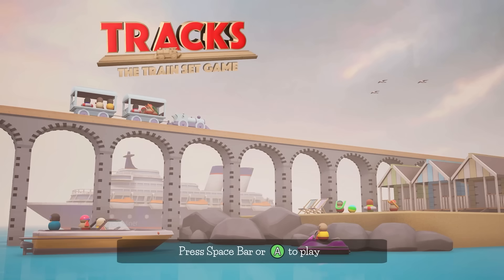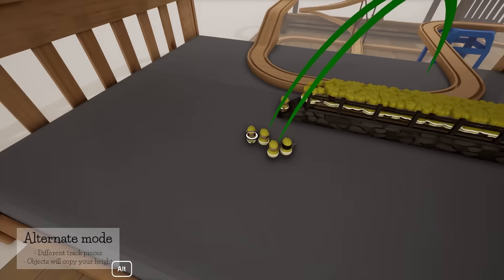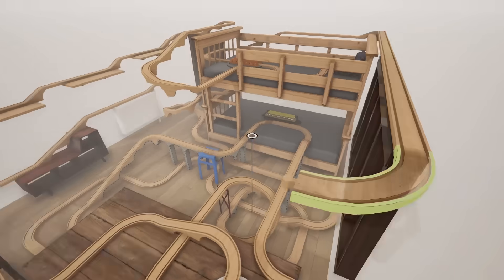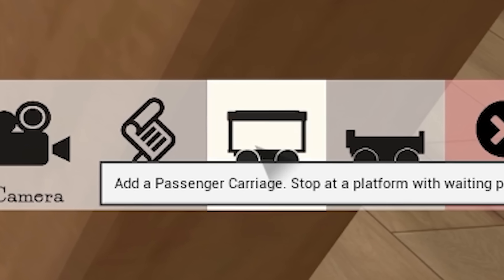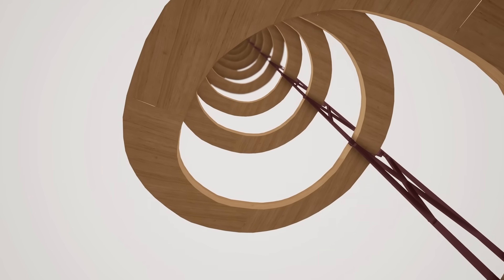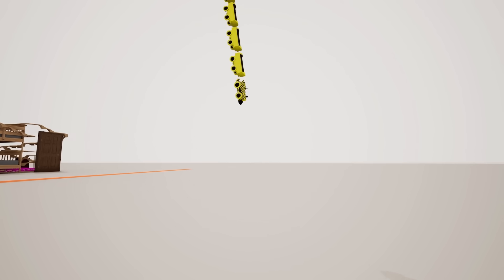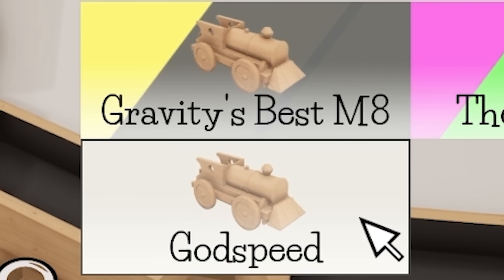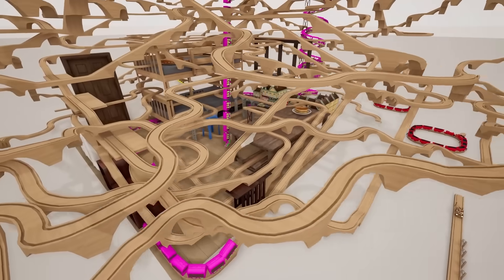NEVER give an engineer a toy train set...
Tracks is a toy train set builder with seemingly no limits, except your own patience (and PC hardware...). I built a toy train track that is 100% pure insanity...

LINKS!